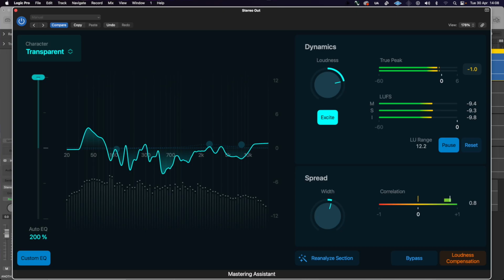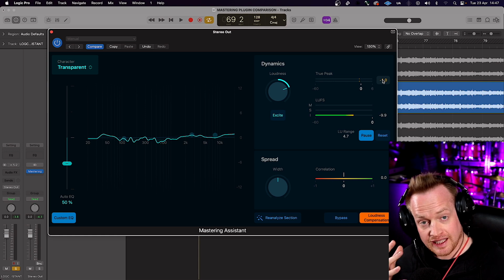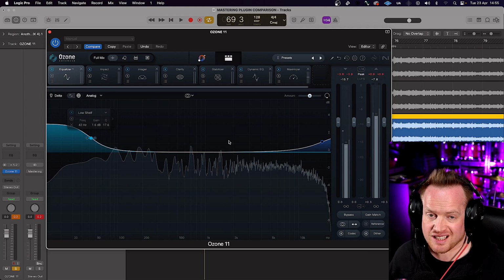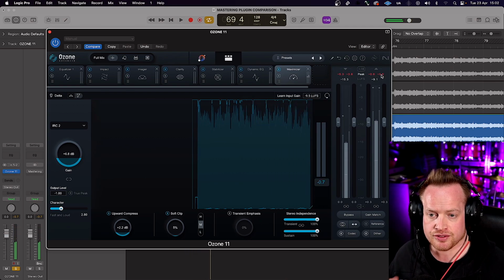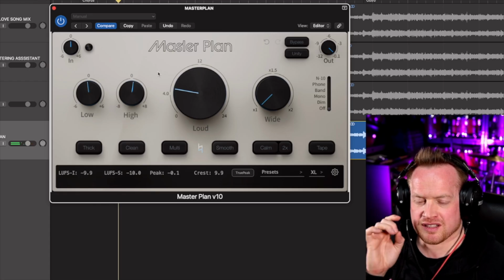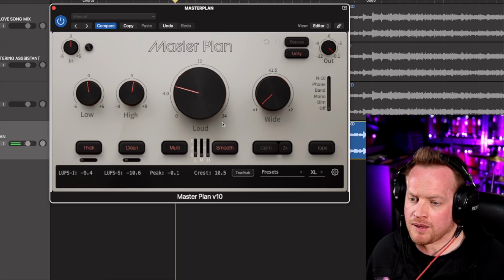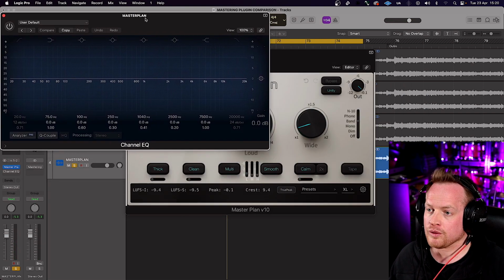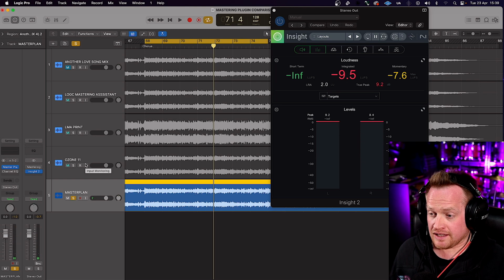Mastering Made EASY! | Ozone 11 | Master Plan | Logic's Mastering Assistant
I compare three mastering plugins to help you decide which is right for you! Ozone 11 Advanced vs Master Plan vs Logic's Mastering Assistant.

💲 LOGIC MASTERING ASSISTANT 💲
LMA is FREE with Logic Pro version 10.8.1

- PSI A23 Speakers - Get in touch via email.
- Anker SoundCore 2 (Alt Speakers)

HEADPHONE AMP & DAC
-Topping DX7Pro Plus

ACCESSORIES
- Monitor Screen
- SanDisk 1Tb Hard Drive (Never had one fail!)

00:00 Mastering Plugin Shootout
00:45 Logic's Mastering Assistant Walkthrough
08:18 Ozone 11 Advanced Walkthrough
15:56 Master Plan Walkthrough
28:54 A/B/C Audio Comparison, Analysis, & Opinions